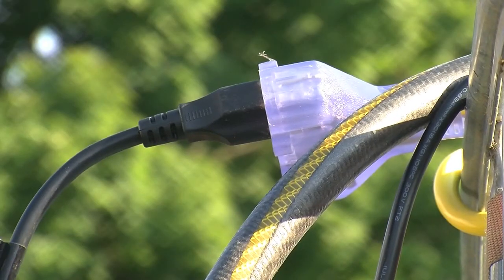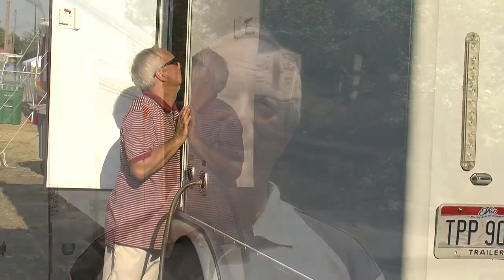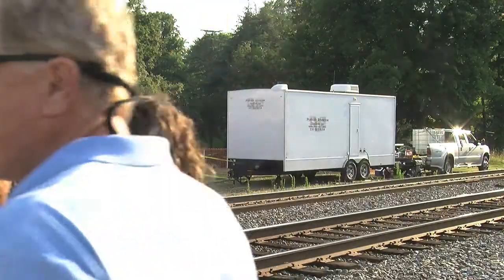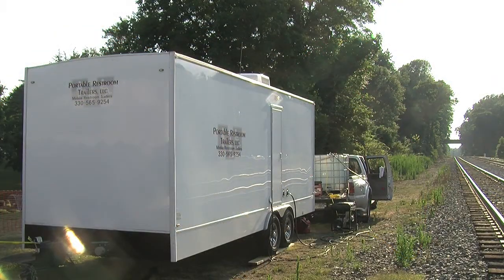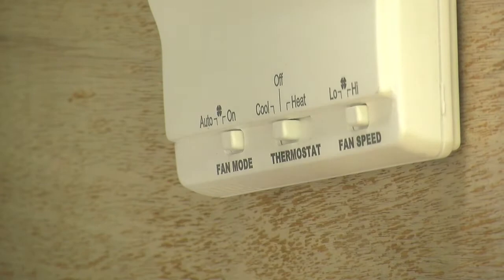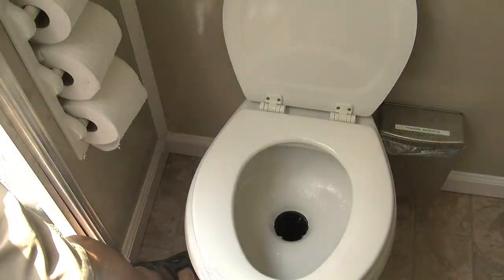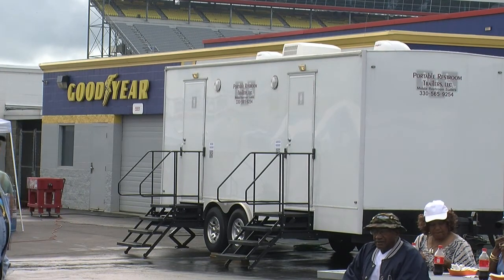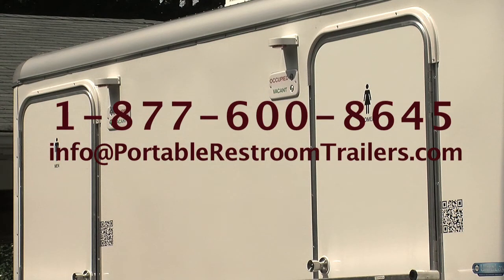Portable Restrooms Trailer | Portable Restrooms For Rent | Electrical Trailer Service Information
Portable Restroom Trailers, LLC provides a variety of mobile restroom solutions to ensure clean, comfortable facilities for your guests.

Since 2007, Portable Restroom Trailers, LLC has been working with companies, municipalities, government organizations, and individuals to purchase or rent high-quality portable restrooms trailer. We are the only company that offers clients over seven manufacturers to choose from, providing the best affordable solution. We serve clients domestically and internationally, delivering the best portable restrooms to fit your needs and budget.